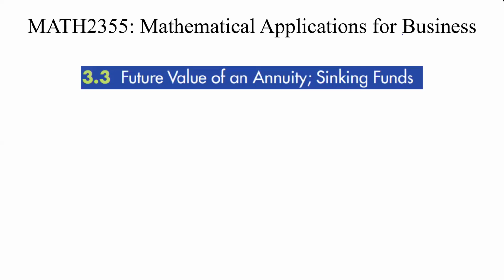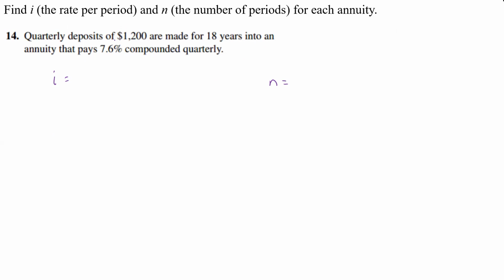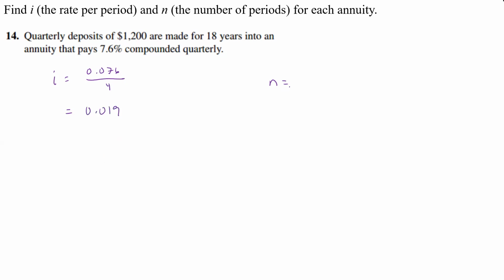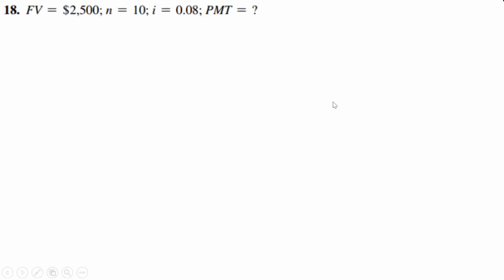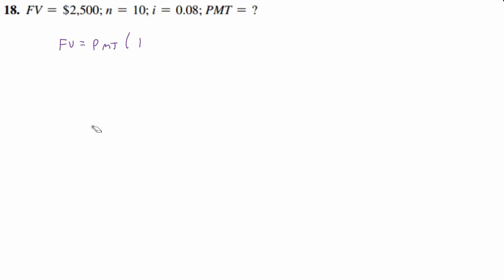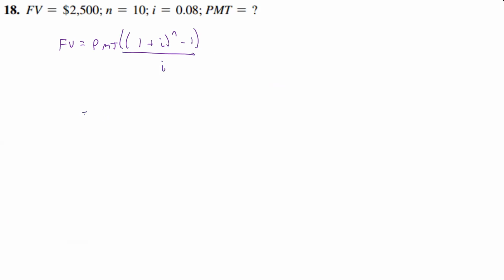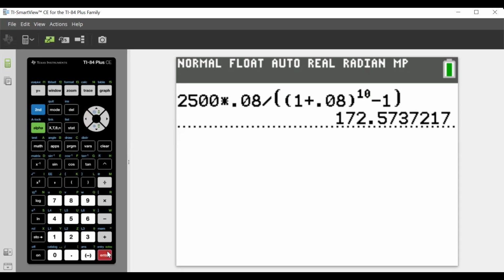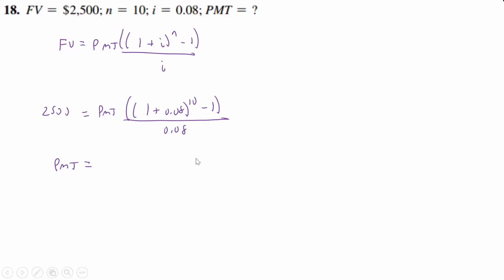Section 3.3 Exercises I